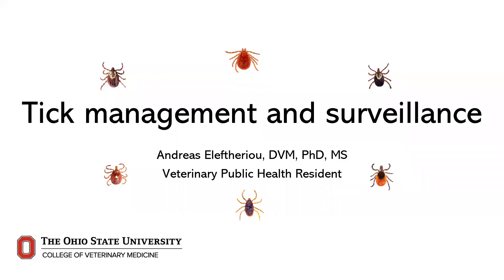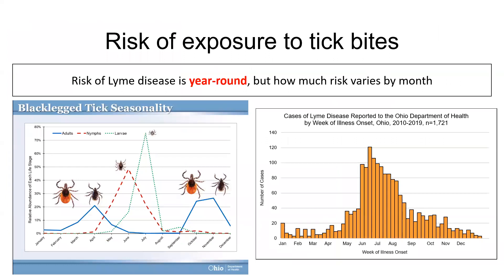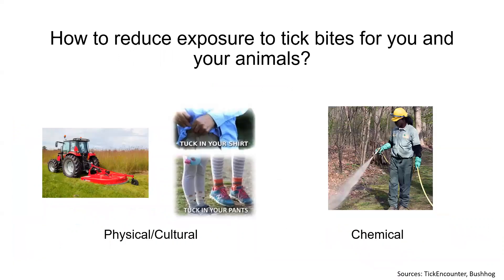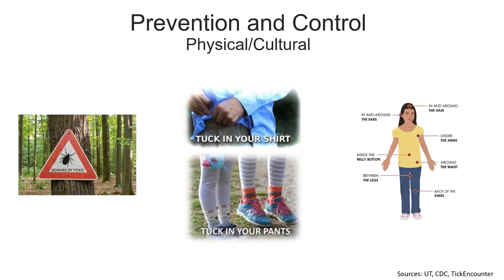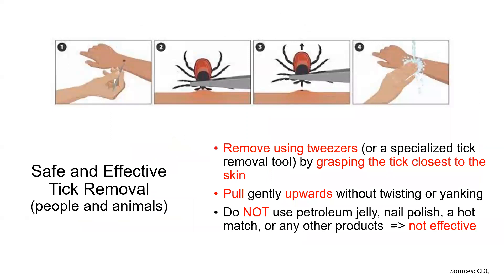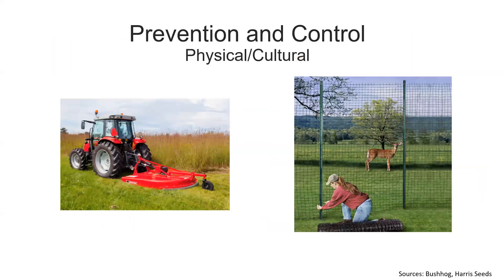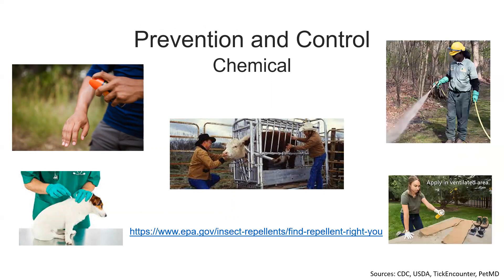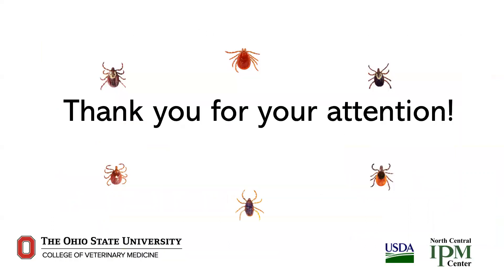Tick Management and Surveillance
This is the 4th and final video in a series of four by Dr. Andreas Eleftheriou, DVM, PhD, MS of the Ohio State University College of Veterinary Medicine on ticks and tick borne diseases created for livestock producers in Ohio.